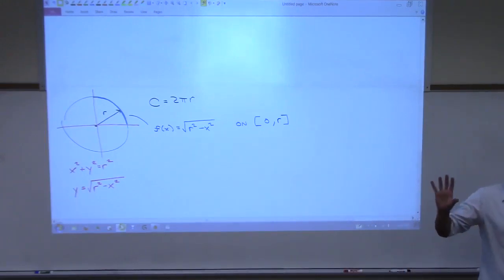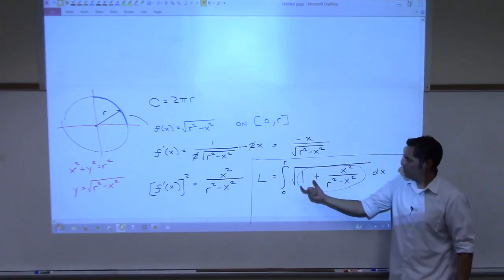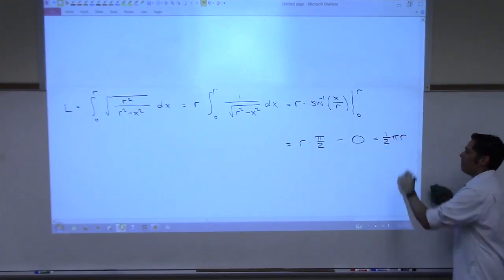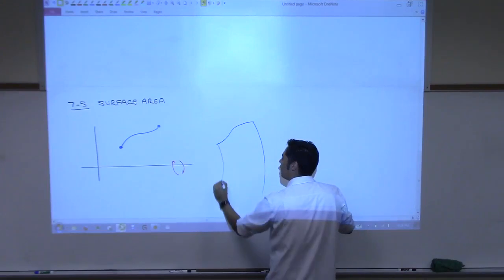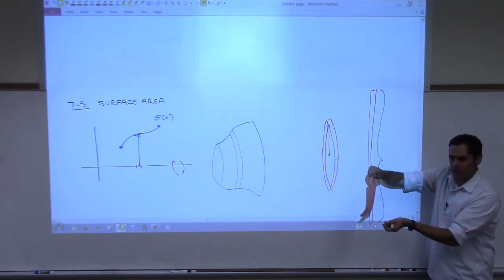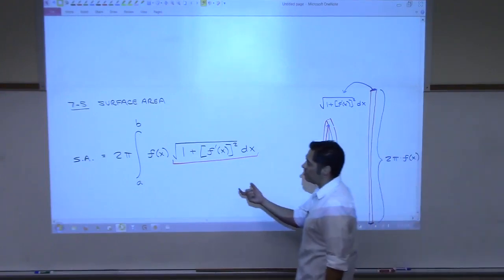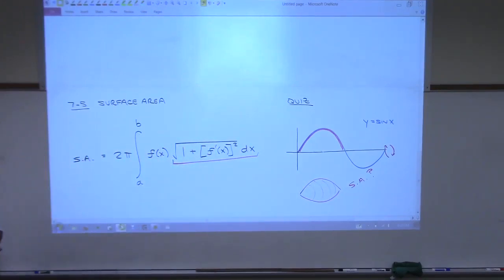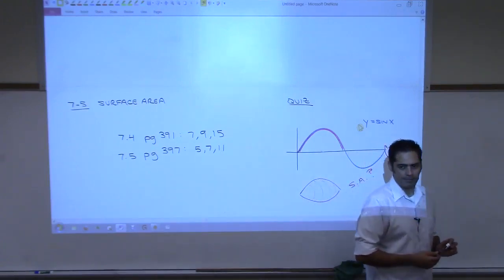2414 7-4 Arclength 7-5 Surface Area part5